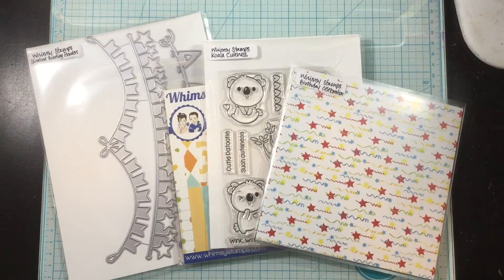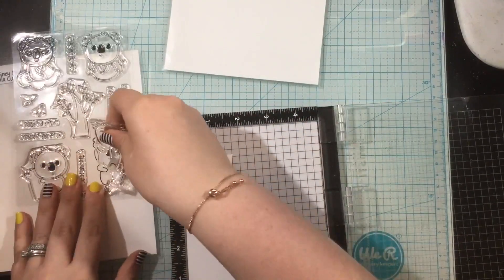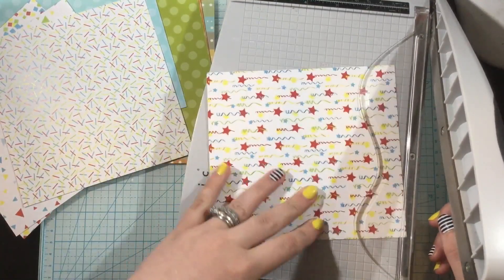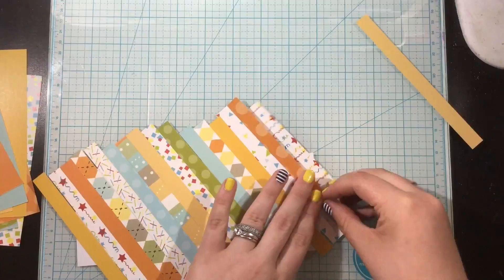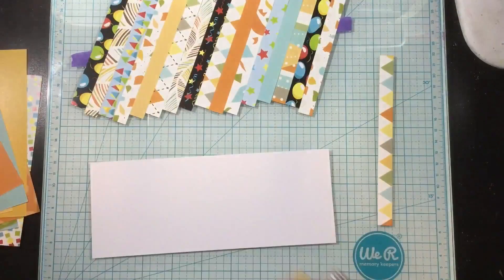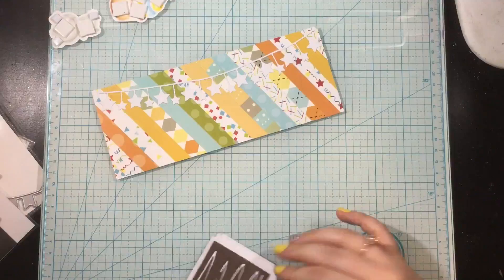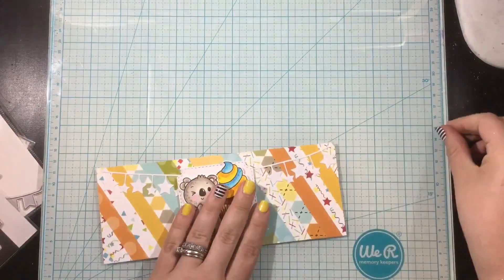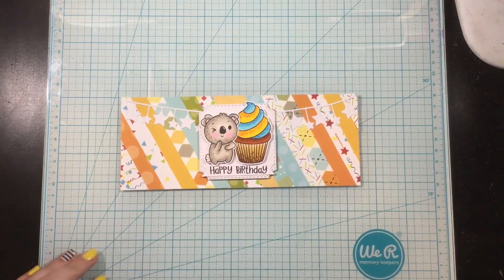Whimsy Stamps Friday Frenzy | Patterned Paper Striped Koala Birthday Card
Welcome to my first ever Friday Frenzy video for Whimsy Stamps! I'm going to be coming to you every Friday with some Whimsy inspiration using both new and old products and showing you how you can combine things to make a completed project! Are you excited? I am! Today I used some new patterned papers and die set along with previously released stamp sets to make a super cute Koala slimline birthday card!